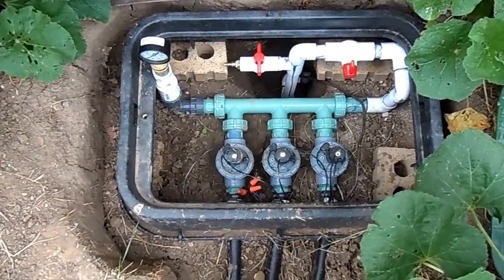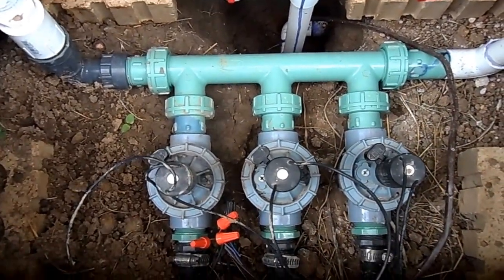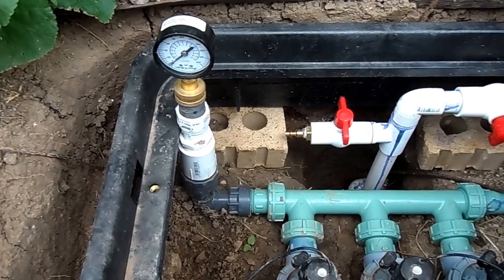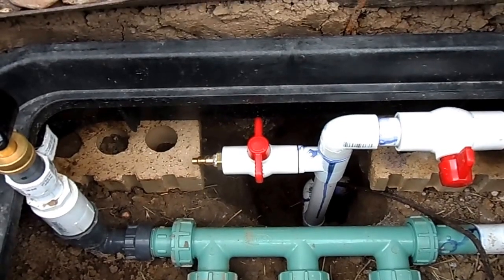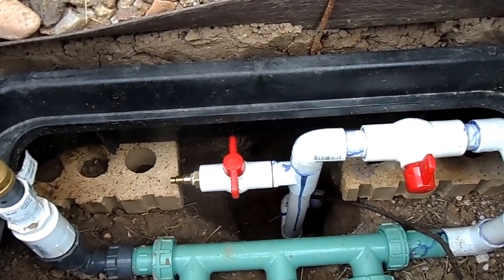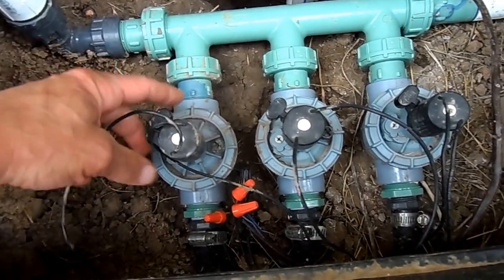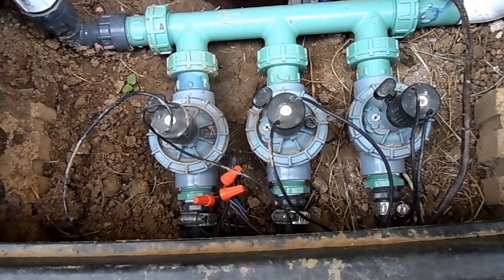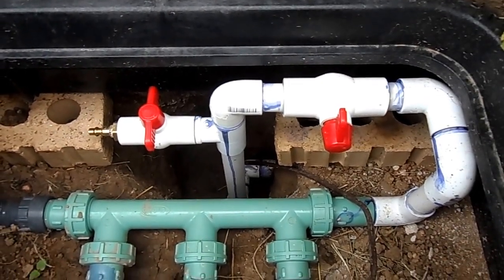How to Install an Expandable 3-Zone Lawn Sprinkler (Irrigation) System (Plumbing Tutorial)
An open sprinkler box containing the manifold with three zone valves. Orbit unions where used to attach a pre-built manifold to each of the three Irritrol 2400TF sprinkler zone valves and also to the supply pipe and temporarily to an elbow that attaches to a pressure gauge. I also added a ball valve to shut off water supply to the manifold and another to isolate the quick connect for the air compressor blowout connection.

Note the absence of a vacuum breaker - these are almost certain to cause problems in Colorado in the Spring and Fall, when temperatures drop from above 80F to below freezing, sometimes in a matter of hours. To prevent backflow, I'll be adding an RPZ device in the basement, instead.

Also look for more information on this install, a complete parts list and some helpful hints on installing any home sprinkler system in other upcoming videos.